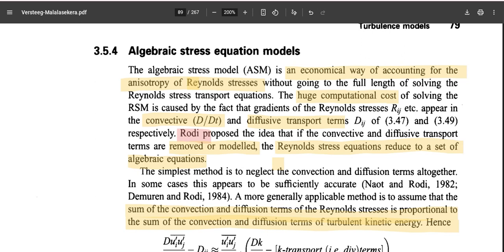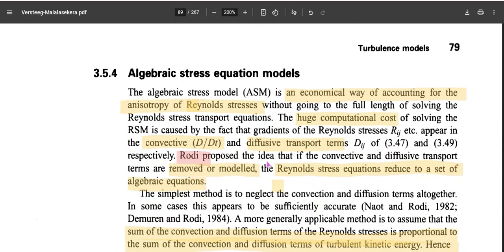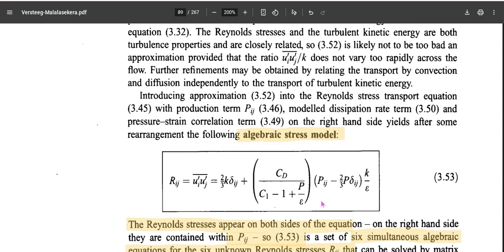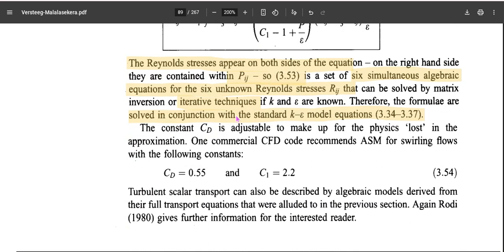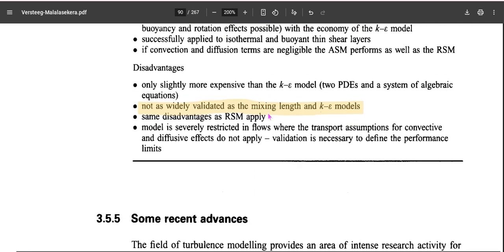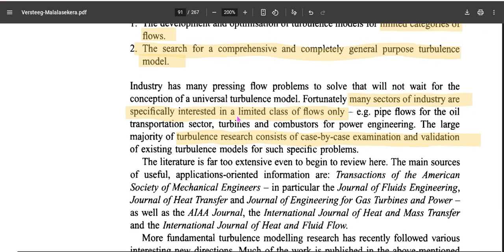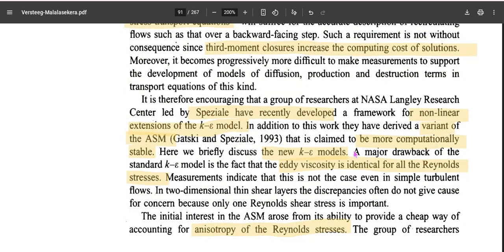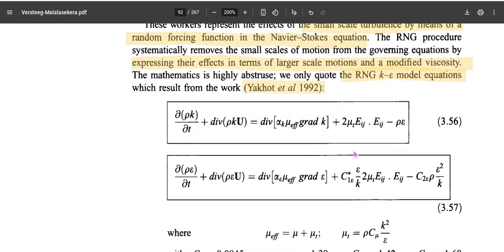Turbulence Modelling - IX